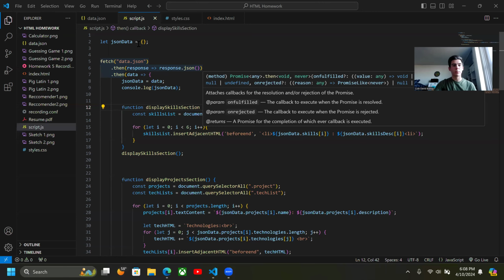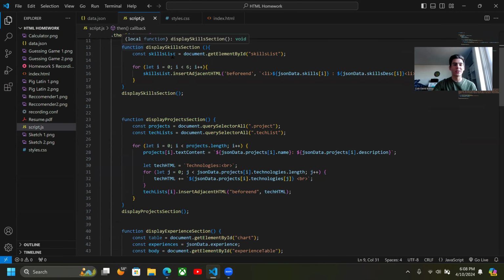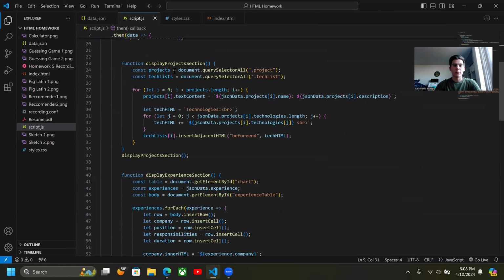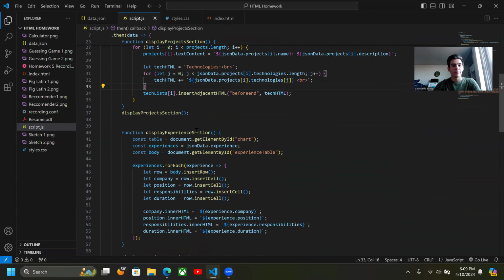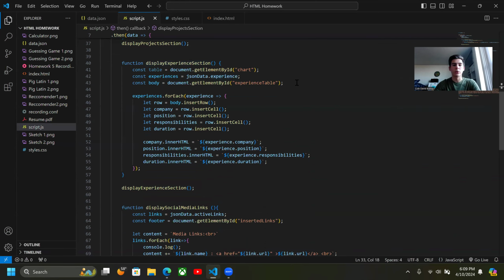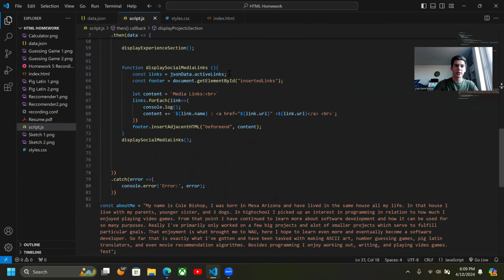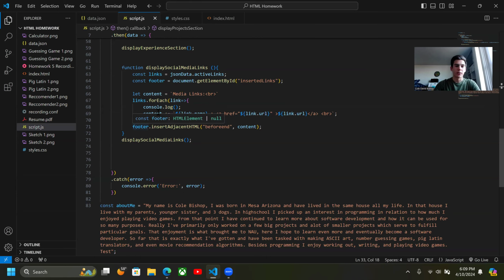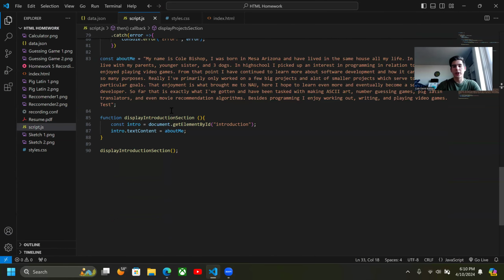Homework 8 Recording